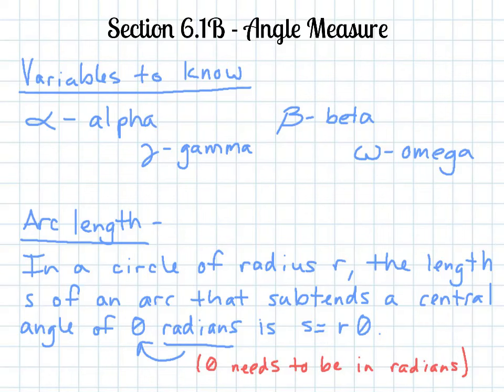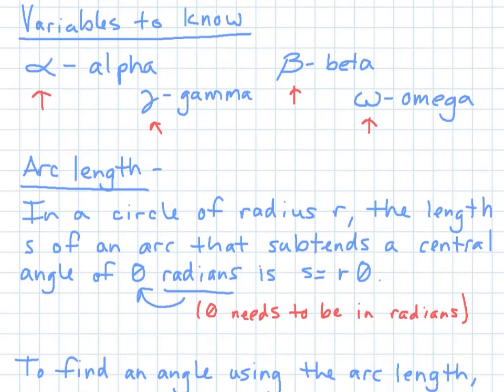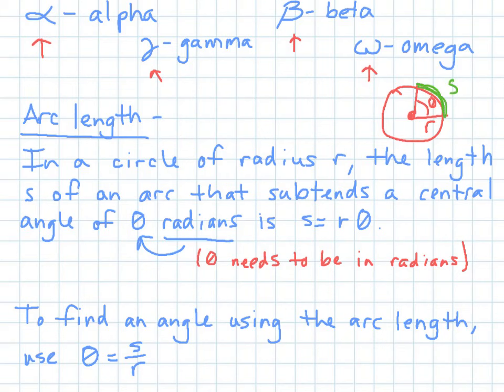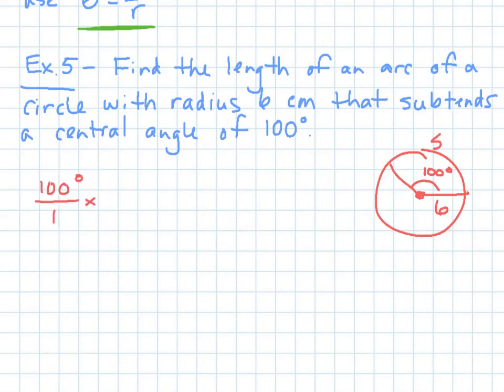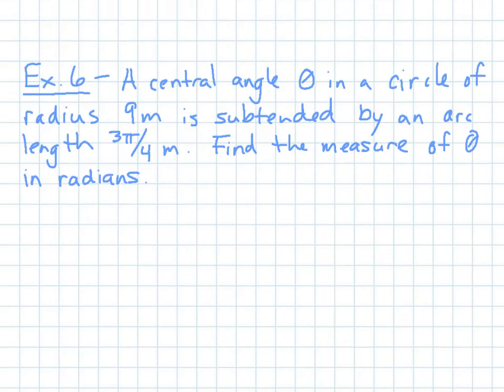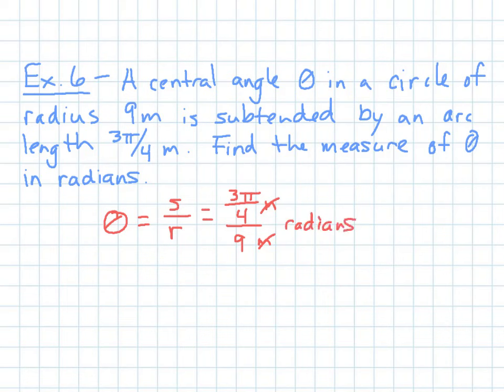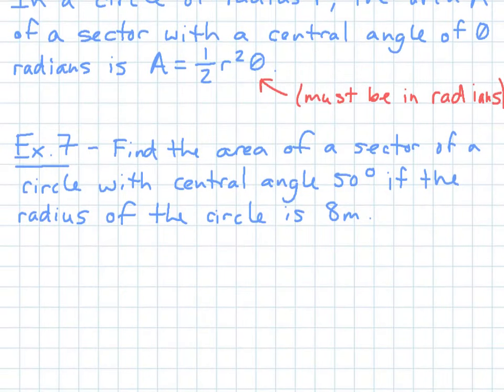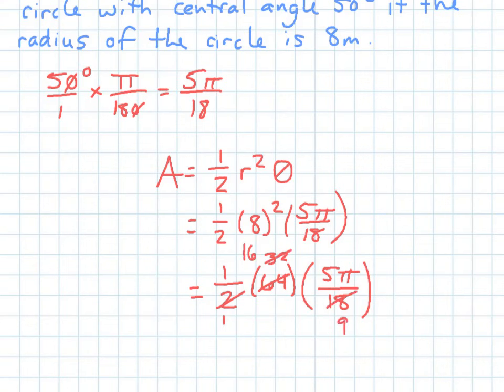Section 6.1B - Angle Measure